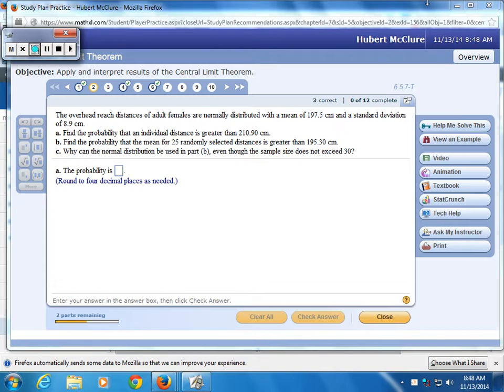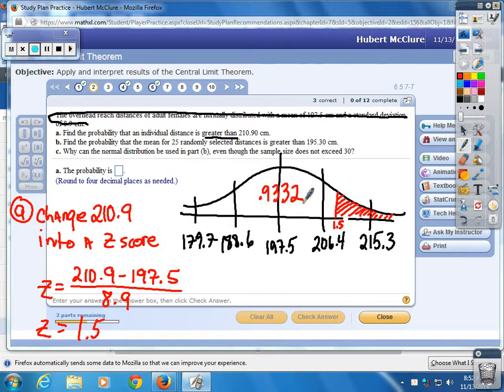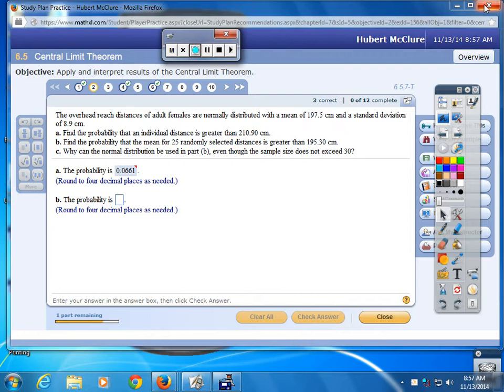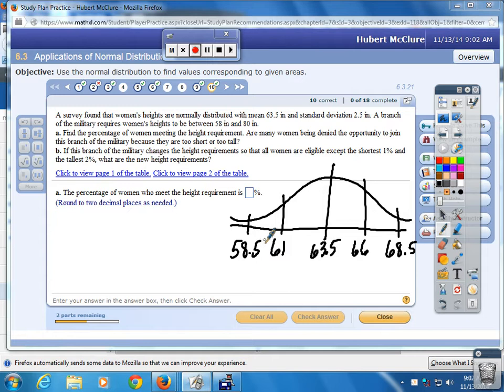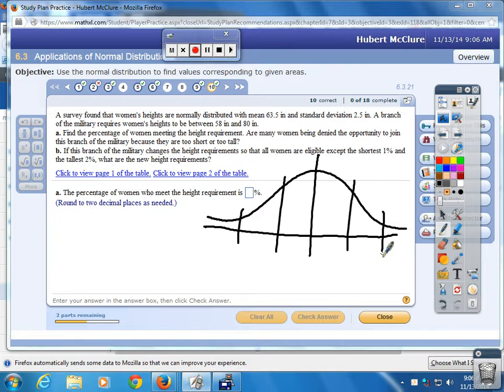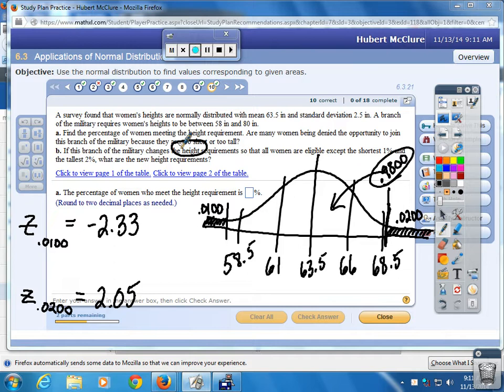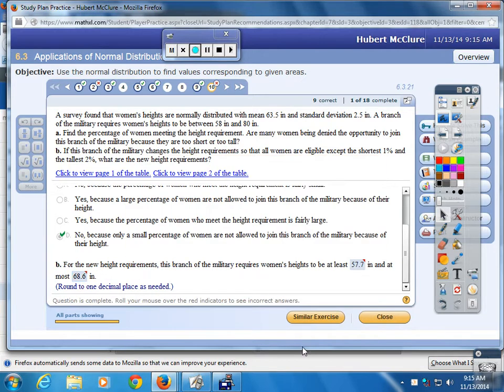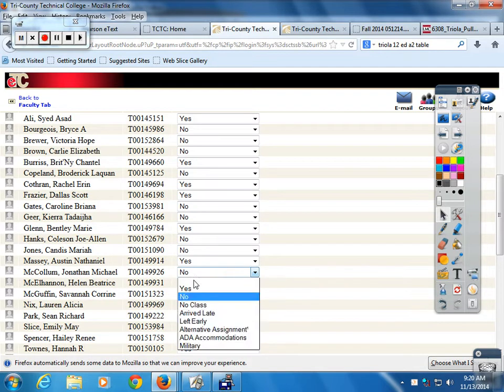MAT 120 8am 111314